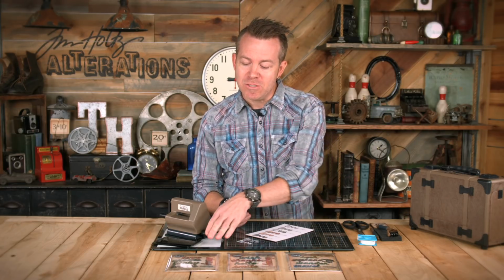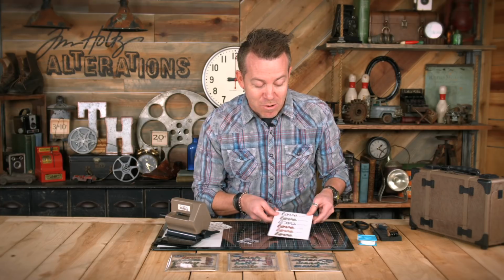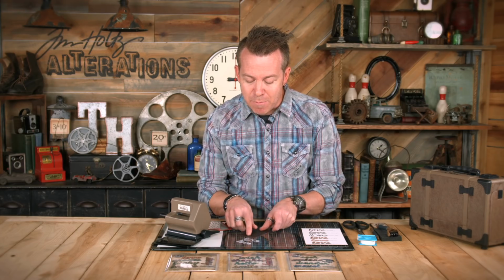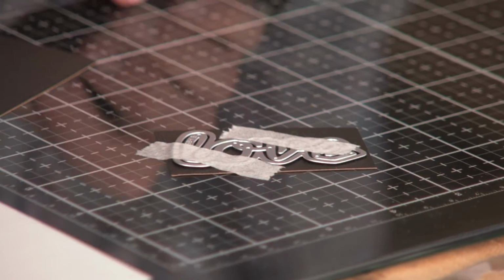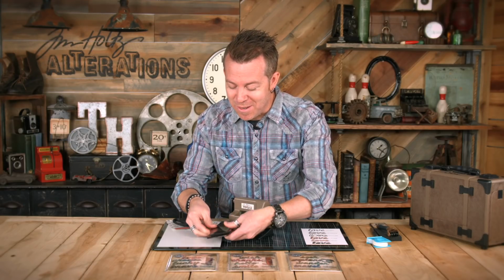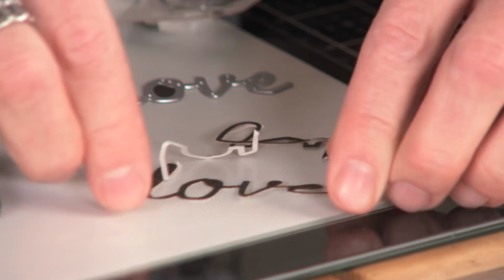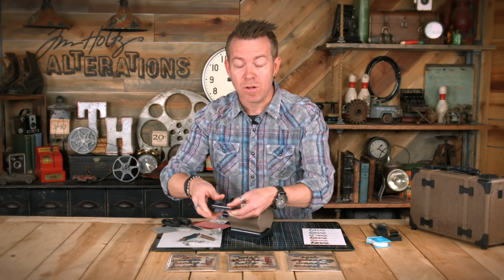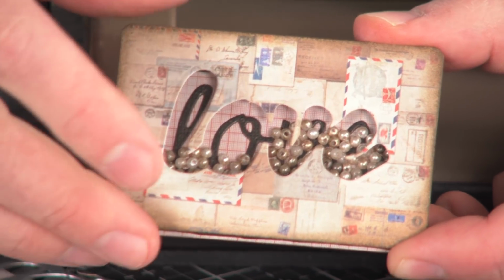Shadow Script Dies with Tim Holtz - Sizzix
We know you don't want to miss out on seeing the incredible ways you can use theses new addition to Tim's collection. Join us as we learn the different effects that can be created with Tim's Shadow Script sets!

North, Central and South America:
Sizzix® Thinlits® Die Set 10PK - Shadow Script #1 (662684)
Sizzix® Thinlits® Die Set 12PK - Shadow Script Halloween (663093)
Sizzix® Thinlits® Die Set 12PK - Shadow Script Christmas (663104)
Sizzix® Thinlits® Die Set 11PK - Escritura en la Sombra: Cada Día #1 (Shadow Script: Everyday #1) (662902)
Sizzix® Thinlits® Die Set 11PK - Escritura en la Sombra: Cada Día #2 (Shadow Script: Everyday #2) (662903)
Sizzix® Thinlits® Die Set 13PK - Escritura en la Sombra: Festividades (Shadow Script: Holiday) (662904)
Sizzix™ Making Essential - Adhesive Sheets, 6" x 6", Permanent, 10 Sheets (656802)
Sizzix™ Making Essential - Adhesive Sheets, 2 1/2" x 4 3/4", Permanent, 10 Sheets (663050)
Sizzix™ Making Essential - Adhesive Sheets, 2 1/2" x 4 3/4", Permanent, 10 Sheets (Tim Holtz Alterations Edition) (663051)
Sizzix® Sidekick® Starter Kit (Black) featuring Tim Holtz® designs (664175)